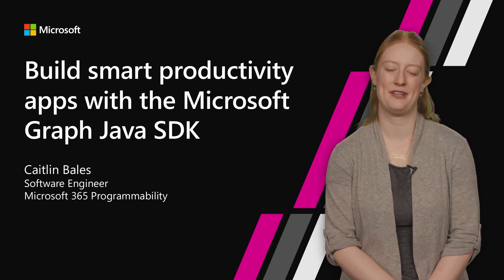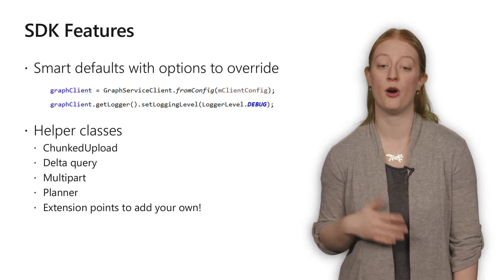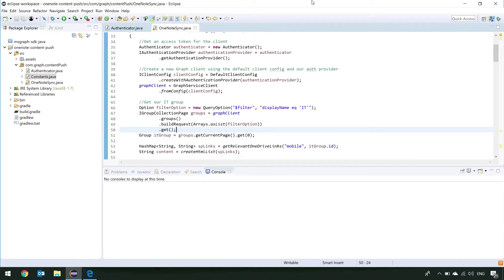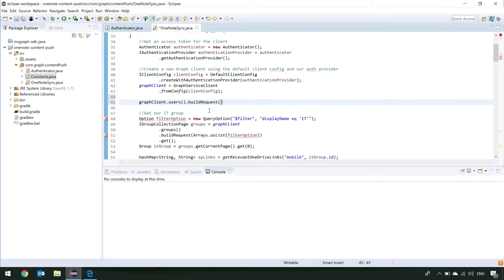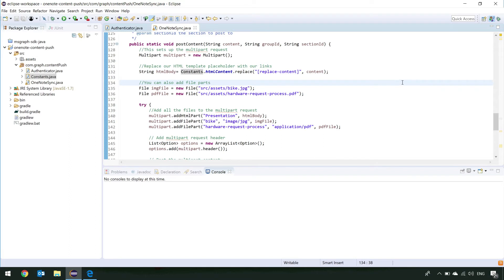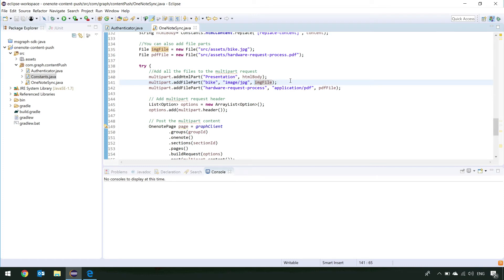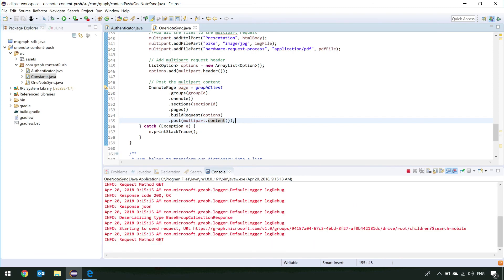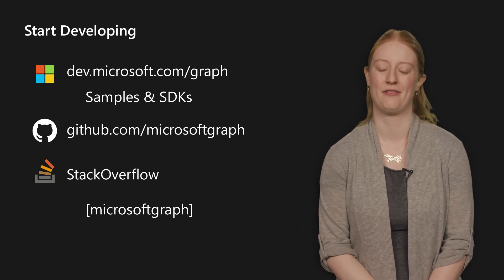Build smart productivity apps with the Microsoft Graph Java SDK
Learn how to get started using the Microsoft Graph Java SDK with an overview of the library and a demo of using the SDK to connect with OneNote and SharePoint.